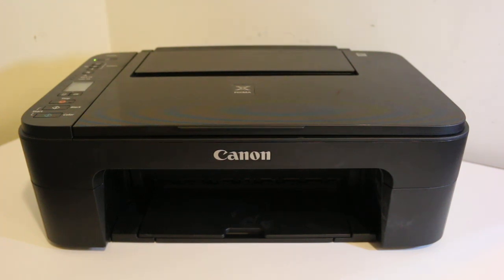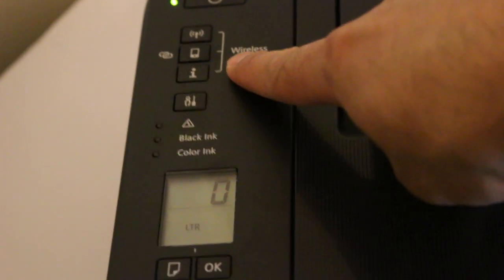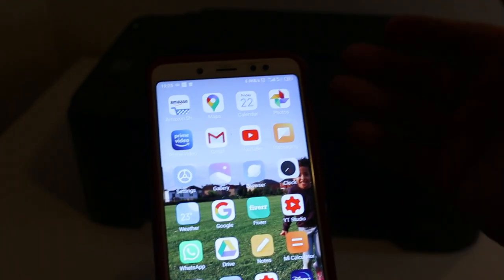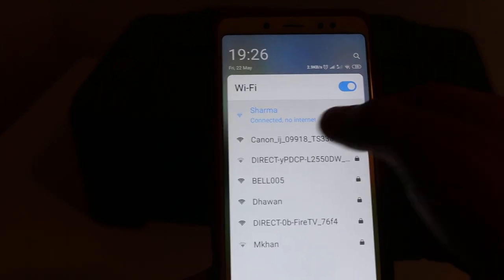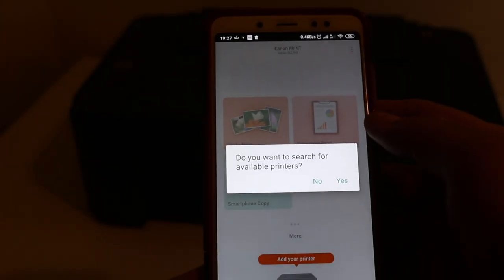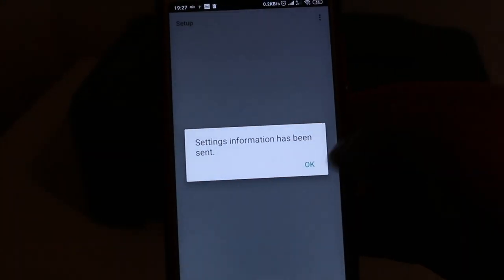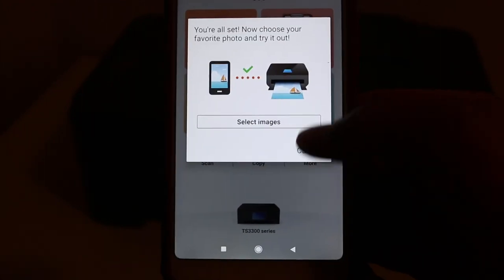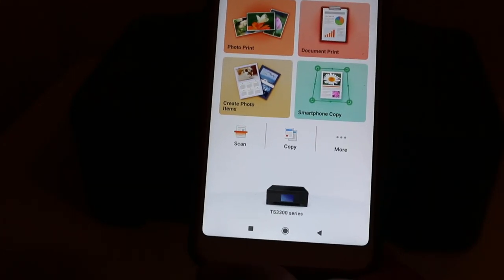Canon TS3320 WiFi SetUp !!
This video review the step-by-step method to setup the WiFi connection of your Canon Pixma TS3320 printer with android device, iphone, laptop, computer or macbook using home or office wifi network. Follow the easy steps for wireless printing and scanning.